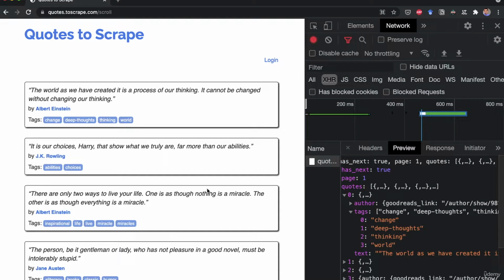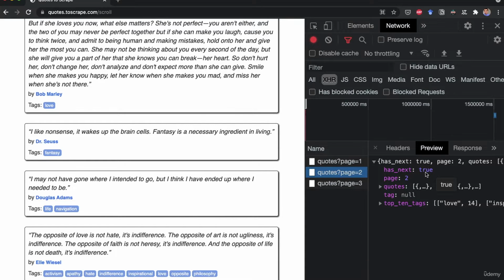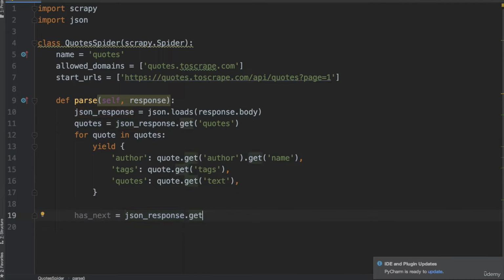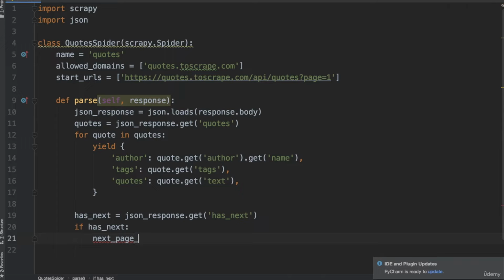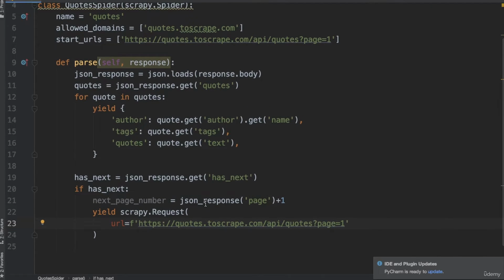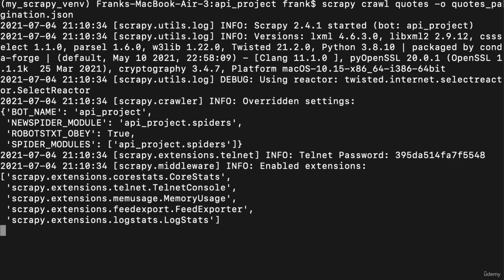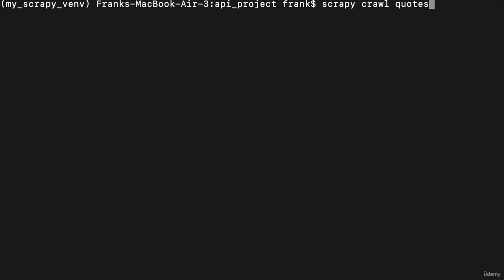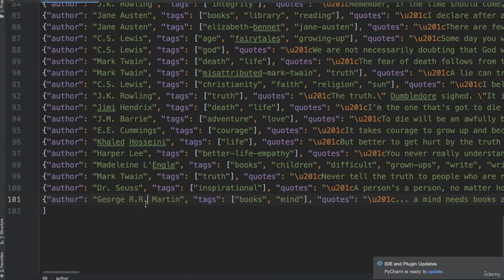059 Scraping APIs Dealing with Pagination